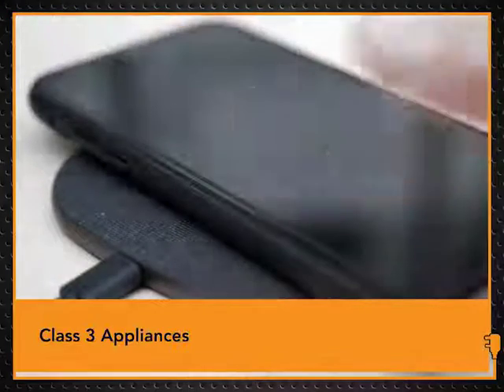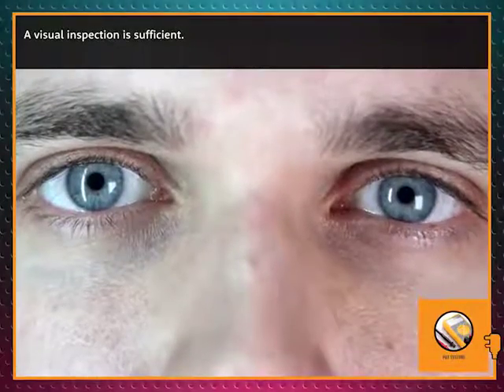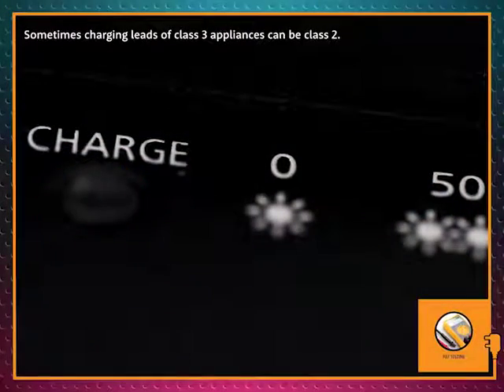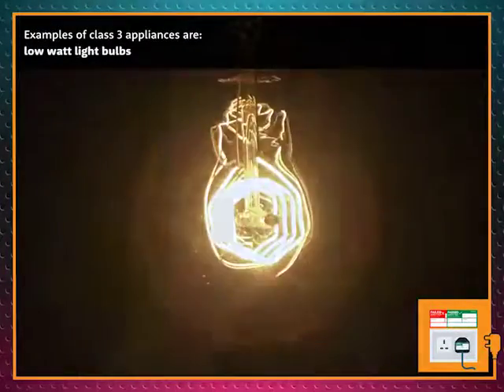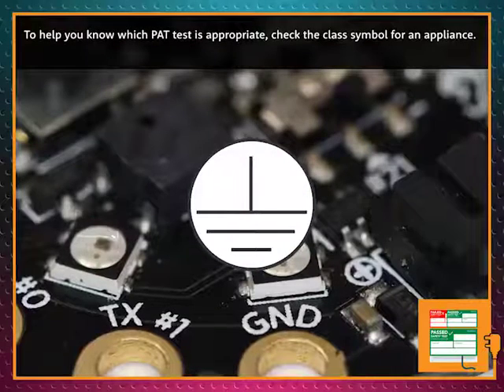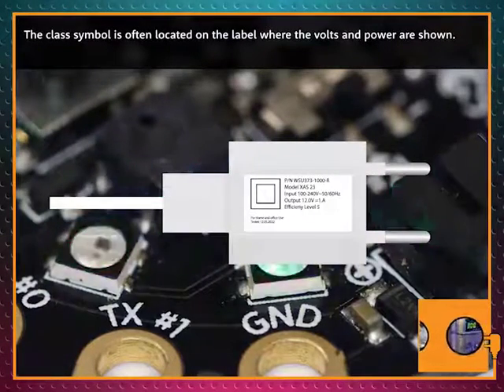What are Class 3 Electrical Appliances?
What are Class 3 Electrical Appliances?  This short video is part of the Echo